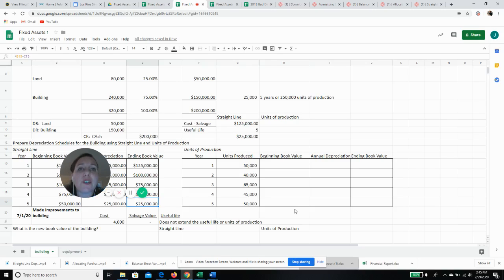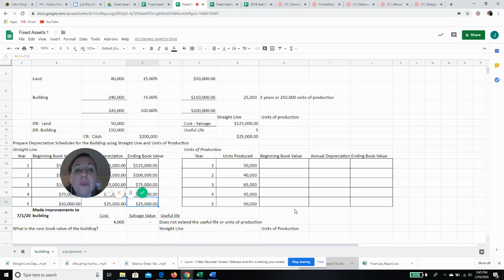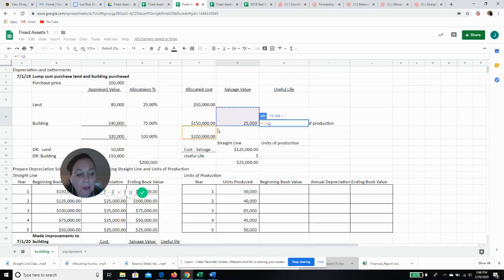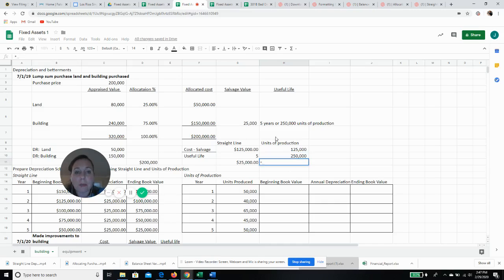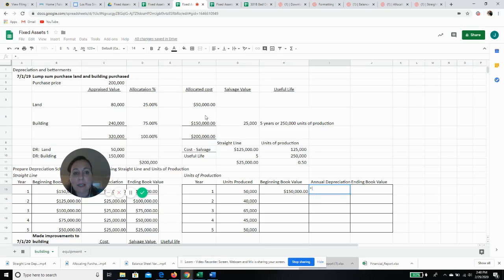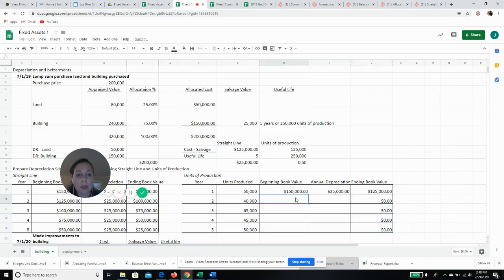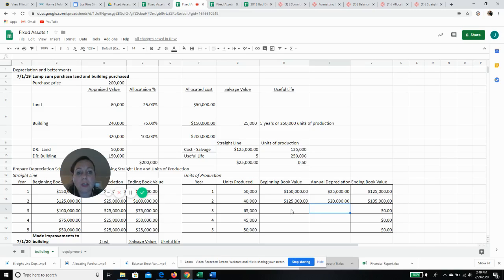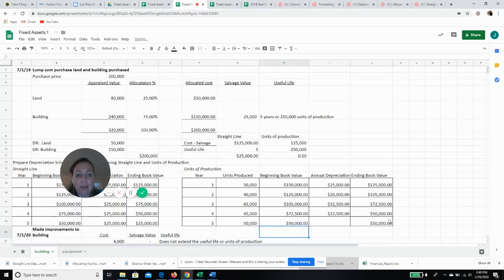Units of Production Depreciation